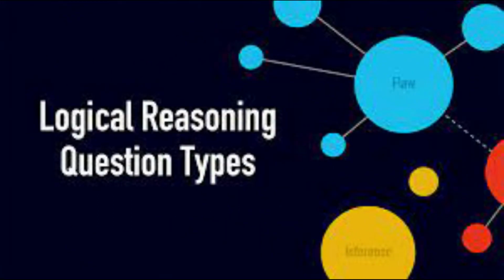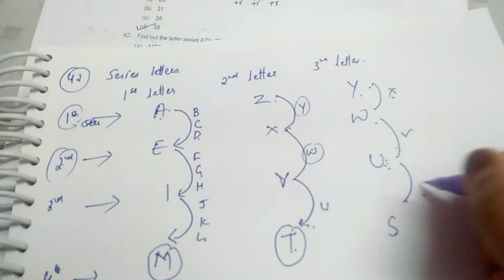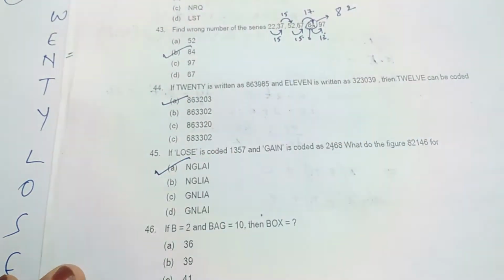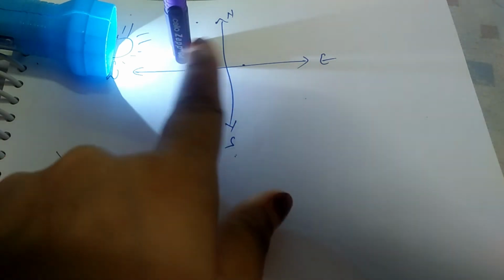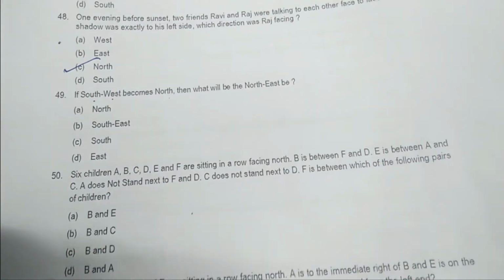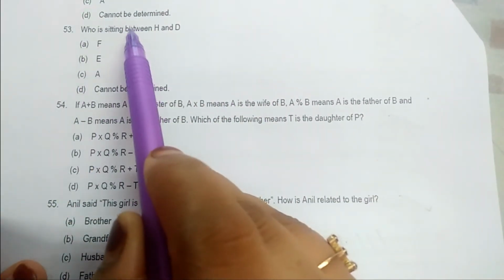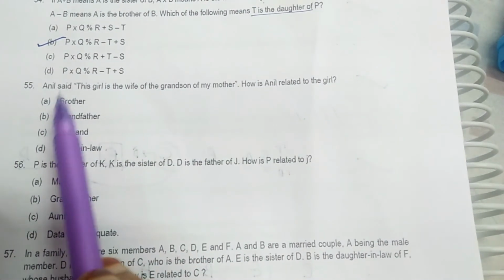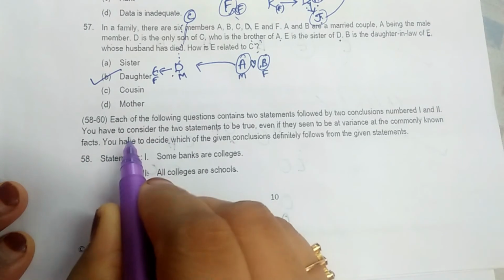MTP May 2021| CA Foundation Logical Reasoning | Test Series 1| section A| Mock Test Paper |By Anjum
This video contains the MTP may 2021 series 1 solutions for problems 41-60 of Logical Reasoning. This paper is solved in detail so that students understand each and every problem clearly.